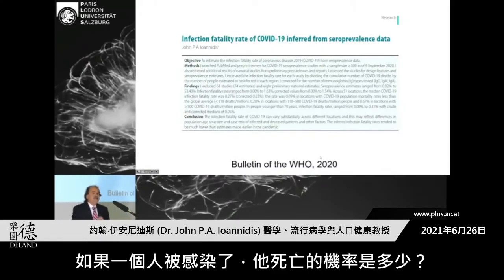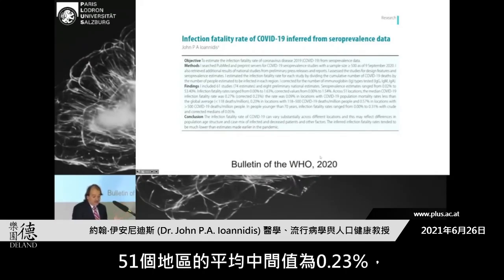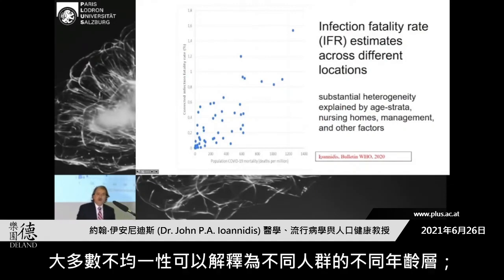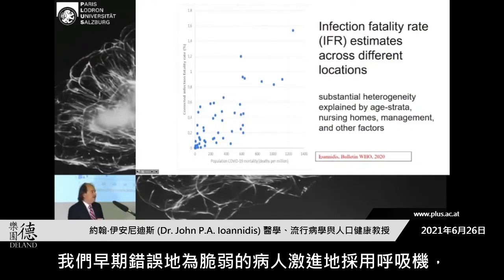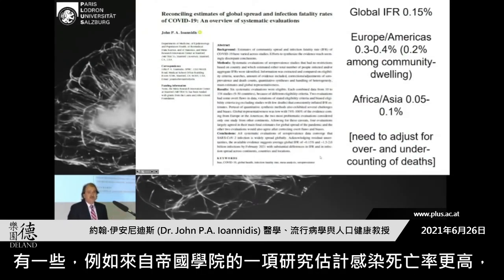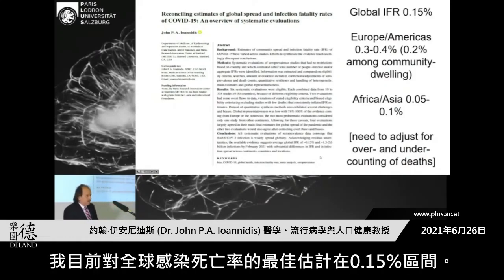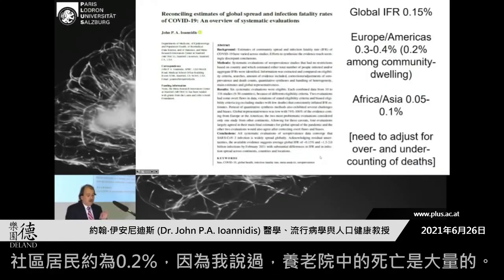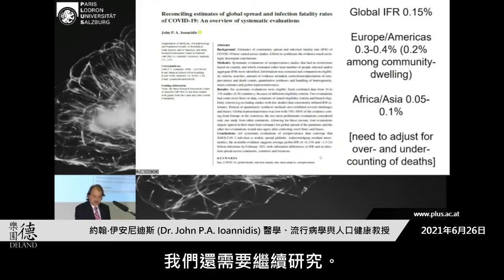美國教授伊安尼迪斯：目前對全球COVID-19感染死亡率的最佳估算為0.15%，低於去年的估算0.23%。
約翰‧伊安尼迪斯博士（Dr. John P.A. Ioannidis）是美國史坦福大學醫學、流行病學與人口健康學教授，史坦福大學統合研究創新中心聯合主任，他是目前跨所有學科中被引用最多的十名科學家之一（約每月6000次）。2021年6月26日，受奧地利薩爾茨堡大學心理學教授馬努埃爾‧沙布斯（Dr. Manuel Schabus）邀請，伊安尼迪斯教授到該校發表演講。